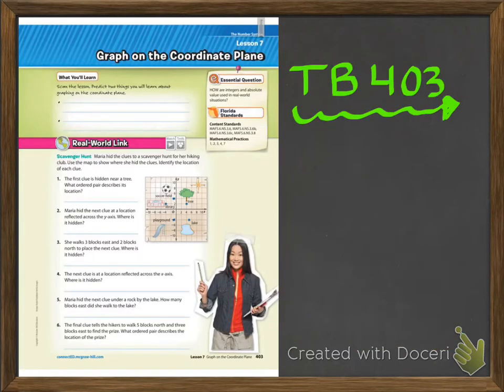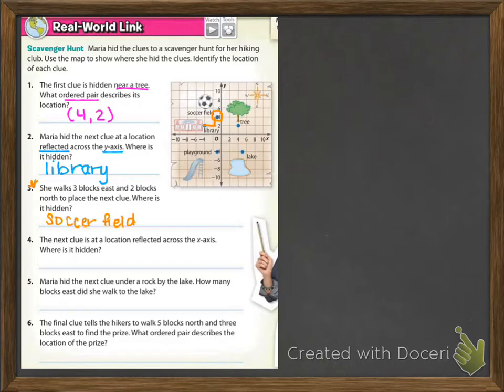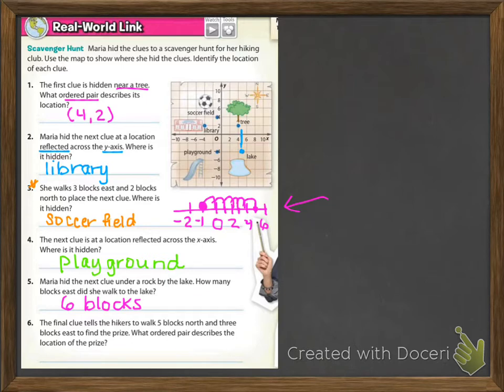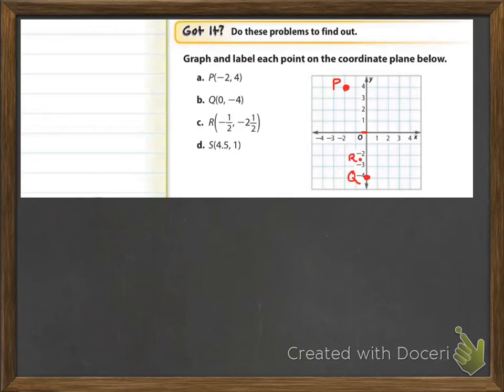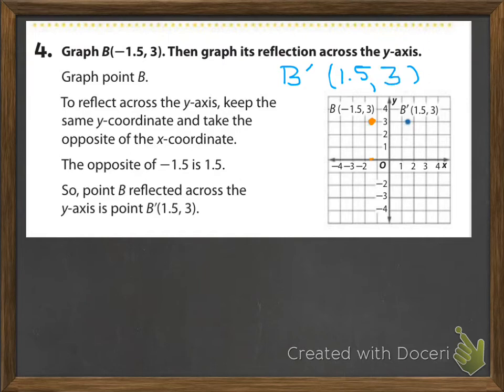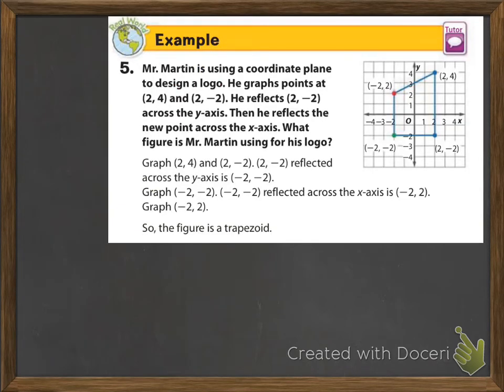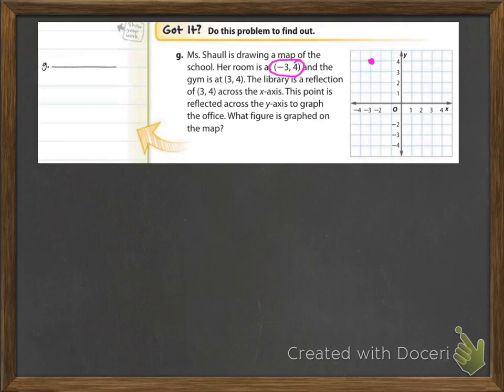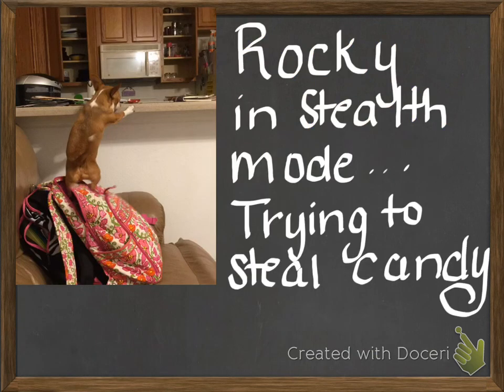5.7 Graph on the Coordinate Plane